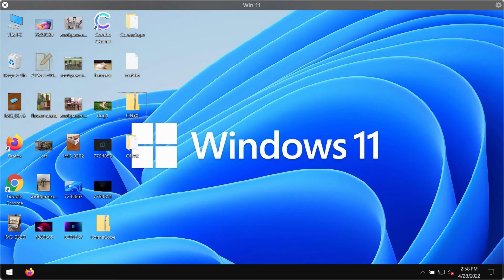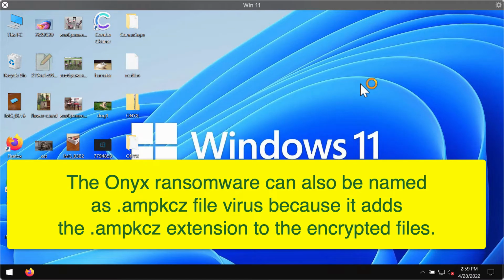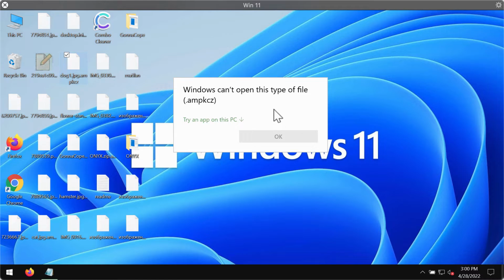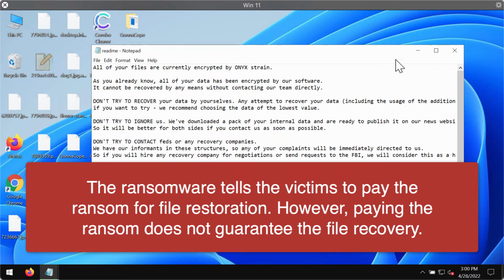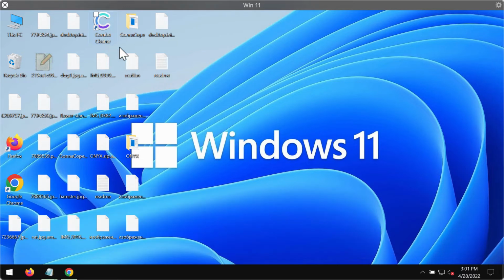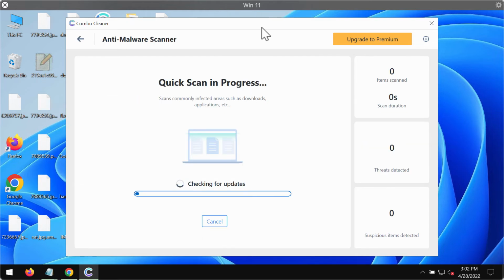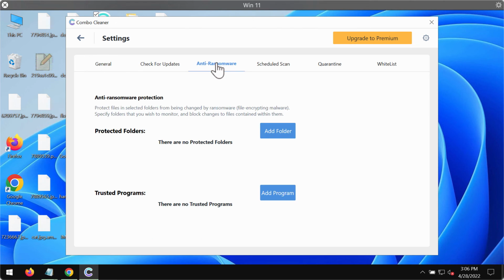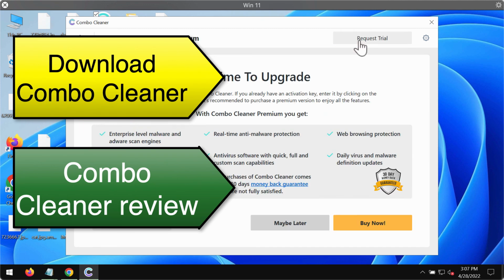Remove Onyx ransomware [.ampkcz file virus].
Onyx is a new ransomware that attacks many Windows computers. The ransomware encrypts the files and then adds a special .ampkcz extension to the files. Then the ransomware tells the victims to pay a special ransom for file restoration. Nevertheless, paying the ransom definitely does not guarantee that the files would be restored. Hence, paying the ransom is definitely a very serious mistake. Get rid of this ransomware with the help of Combo Cleaner Antivirus and get your data protected with its help in the future.

And this is the direct quotation from the ransomware note:
QUOTE
All of your files are currently encrypted by ONYX strain.
As you already know, all of your data has been encrypted by our software.
It cannot be recovered by any means without contacting our team directly.
DON'T TRY TO RECOVER your data by yourselves. Any attempt to recover your data (including the usage of the additional recovery software) can damage your files. However,
if you want to try - we recommend choosing the data of the lowest value.
DON'T TRY TO IGNORE us. We've downloaded a pack of your internal data and are ready to publish it on our news website if you do not respond.
DON'T TRY TO CONTACT feds or any recovery companies.
We have our informants in these structures, so any of your complaints will be immediately directed to us.
So if you will hire any recovery company for negotiations or send requests to the FBI, we will consider this as a hostile intent and initiate the publication of whole compromised data immediately.
To prove that we REALLY CAN get your data back - we offer you to decrypt two random files completely free of charge.
YOU SHOULD BE AWARE!
We will speak only with an authorized person. It can be the CEO, top management, etc.
Your decisions and action can result in serious harm to your company!
Inform your supervisors and stay calm!
UNQUOTE